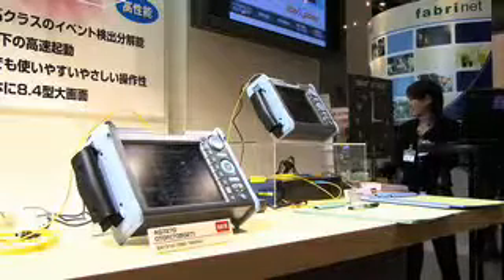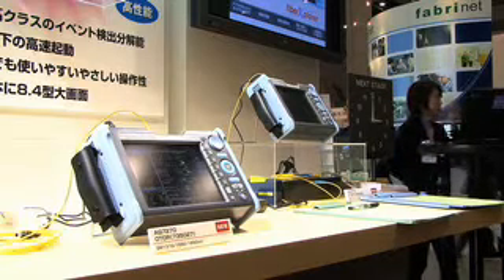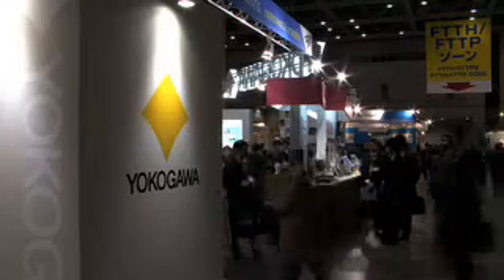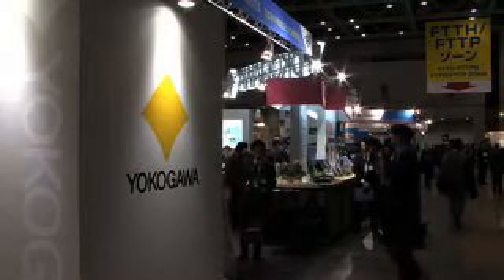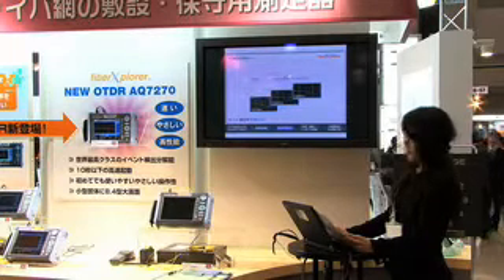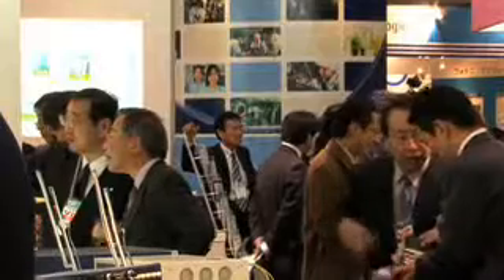Yokogawa Electric Corp. fixed things up with their new AQ72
The AQ7270 OTDR is used for installing and maintanence of fiber optic networks in FTTH (Fiber to the Home) or metro networks.  It can detect problems within a 0.8 m distance and has a dynamic range of up to 40 dB.  The new design is especially fast at booting up which allows the user to shut it down and move to a new location and start up without wasting time and thus saving batteries.